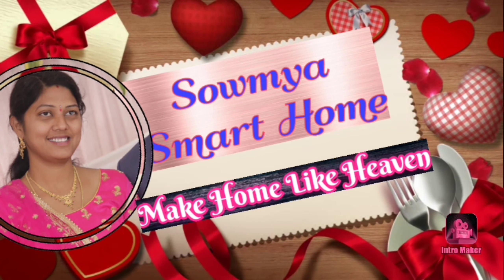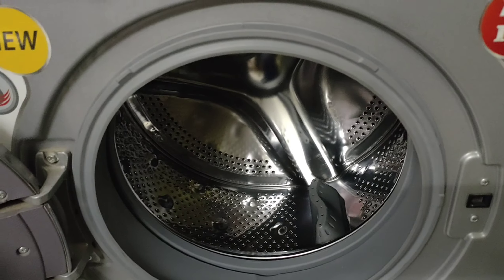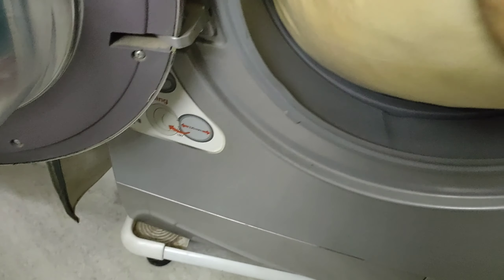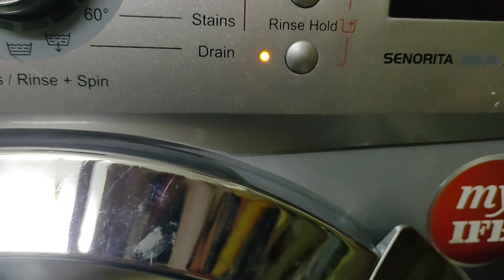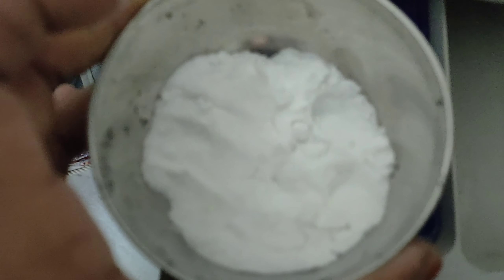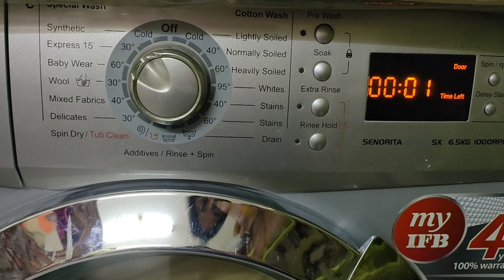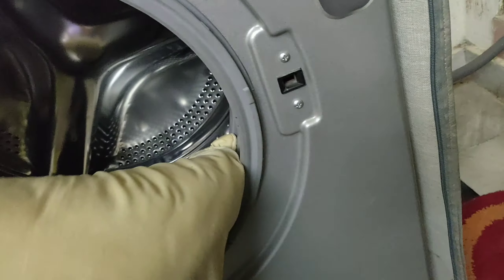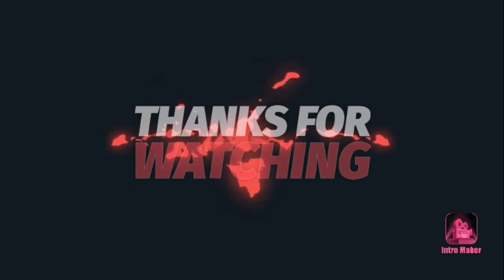How to clean pillows easily in WashingMachine | pillows quick cleaning in Telugu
కేవలం 10ని.ల లో మురికి పట్టిన దిండ్లని వాషింగ్ మెషీన్ లో శుభ్రం చేద్దాం.

Hello friends,
I'm Sowmya Youtuber "Sowmya smart home" In our channel we deal with received, vlogs, health tips, suggestions for kids and gardening .

Watch till the end for don't miss those.

Click on the below links

My Village Tour